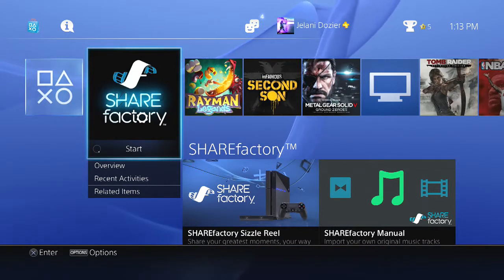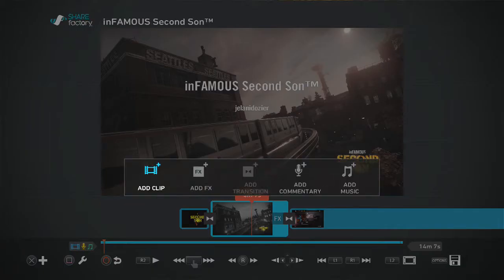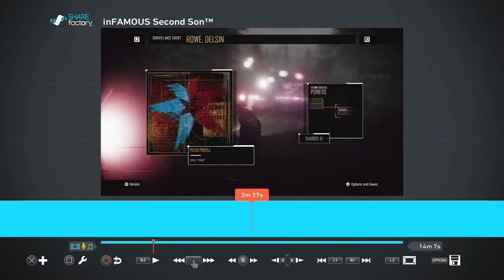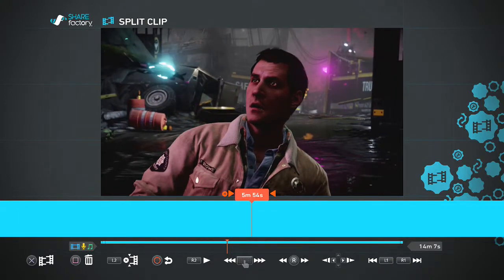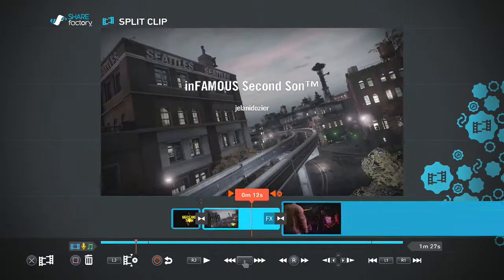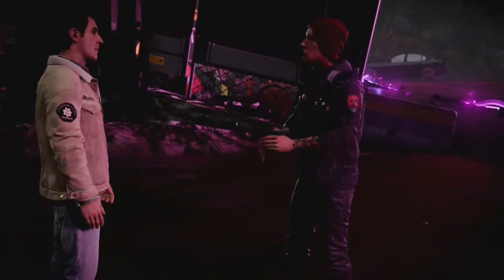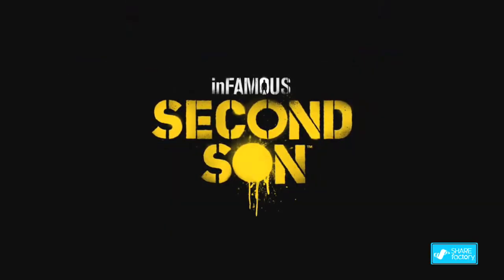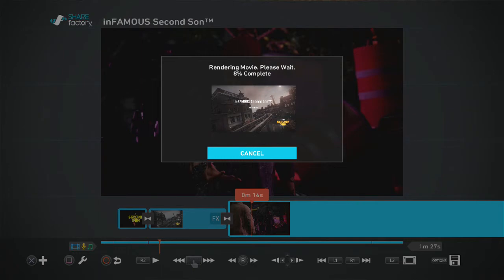How To Use Share Factory On PS4